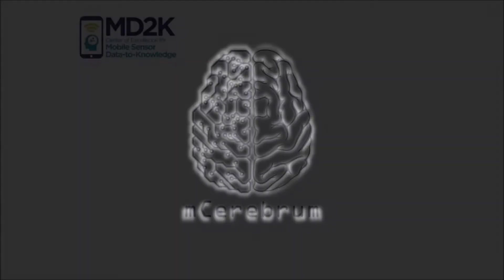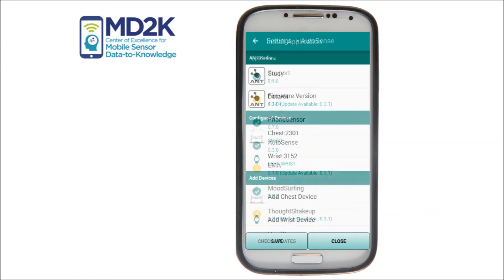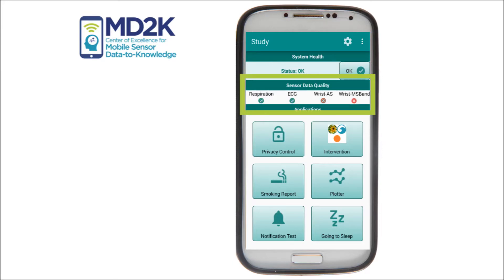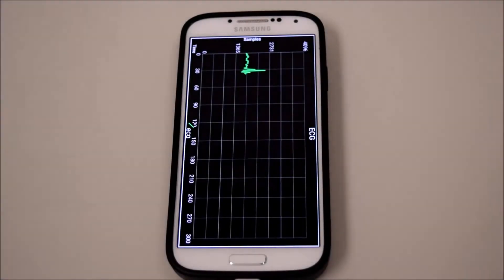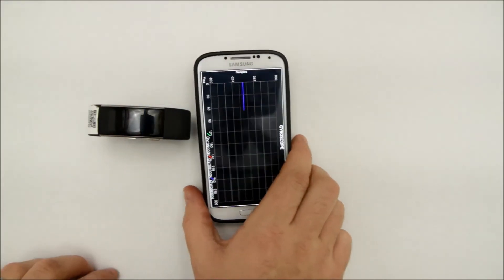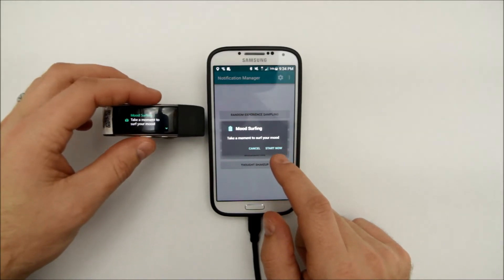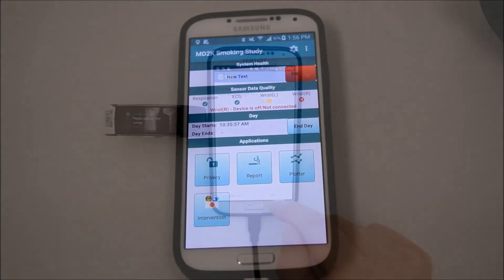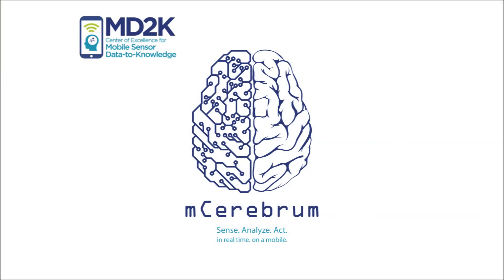mCerebrum - MD2K Software Platform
A brief overview of MD2K's mCerebrum software.

mCerebrum is a configurable software platform that provides support for reliable data collection from mobile and wearable sensors, and real-time processing of these data for sensor triggered just-in-time adaptive interventions.